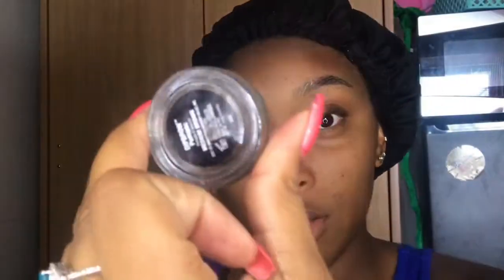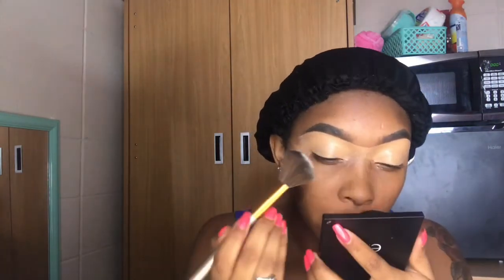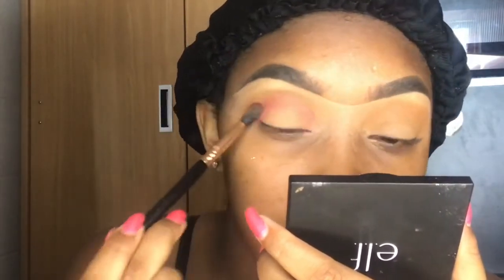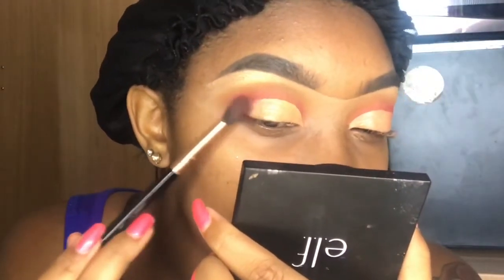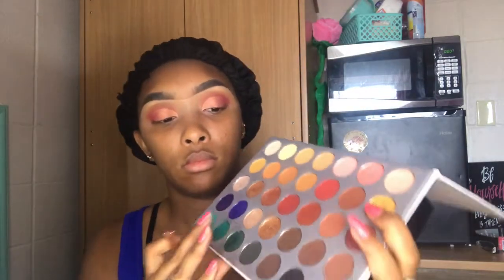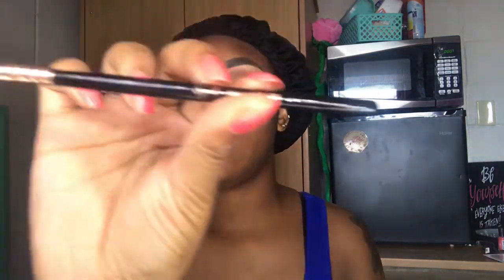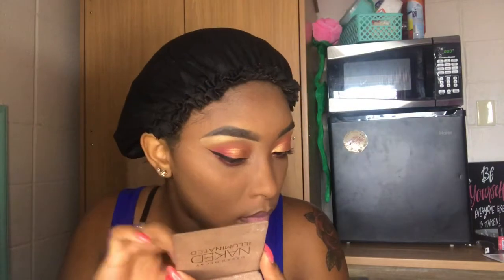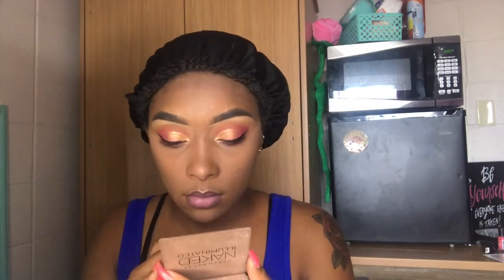Fun Pink & Gold Cut crease tutorial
Fun Pink & Gold makeup tutorial